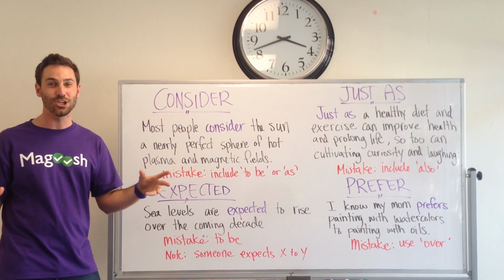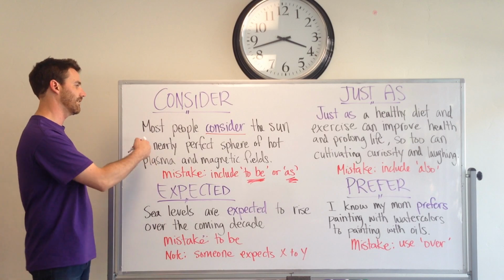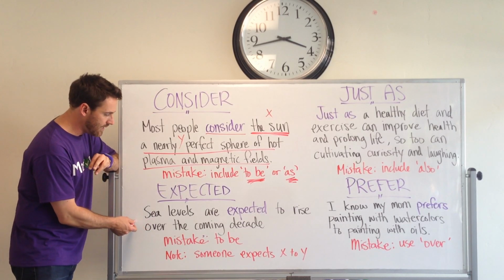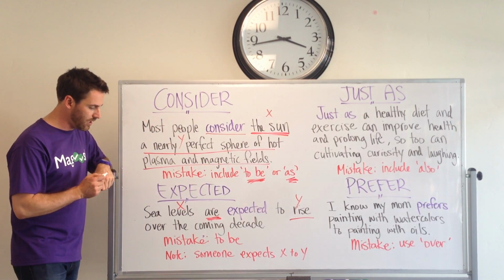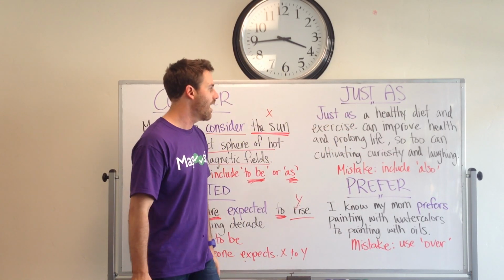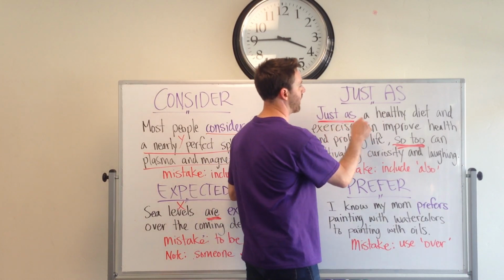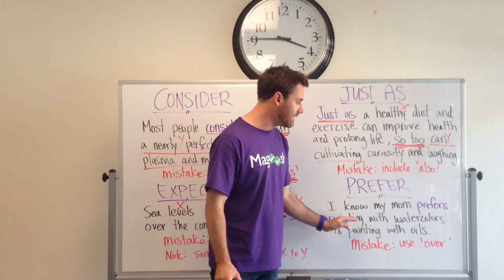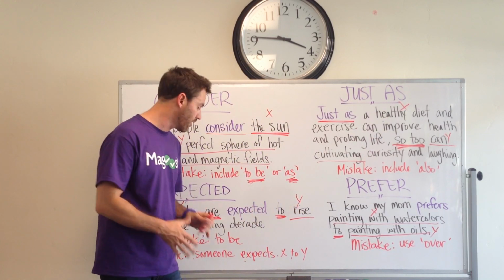GMAT Tuesday: Sentence Correction - Must Know Idioms #2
Do idioms stump you? Do they haunt your GMAT dreams? Conquer your idiom fears and get your best score on the sentence correction section with these Must Know Idioms! This week we're talking about the idioms "consider," "just as," "expected," and "prefer."

00:00 - Mark and Kevin introduce the video
00:43 - Consider
01:40 - Expected
02:38 - Just As
03:50 - Prefer